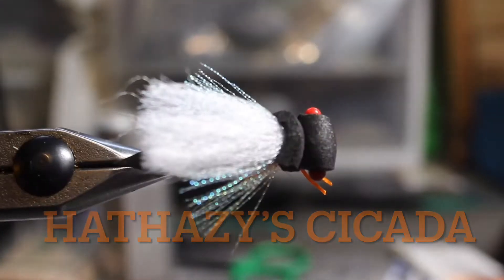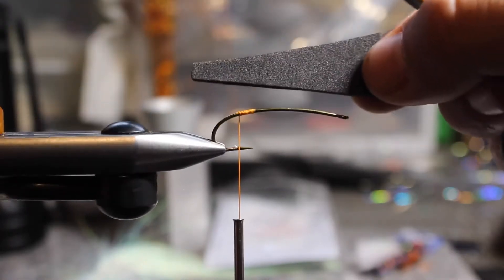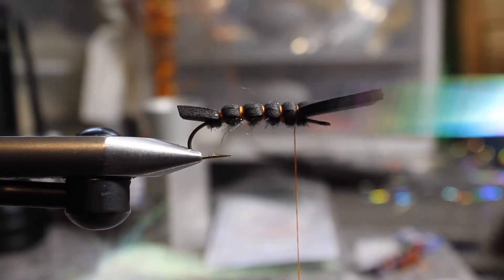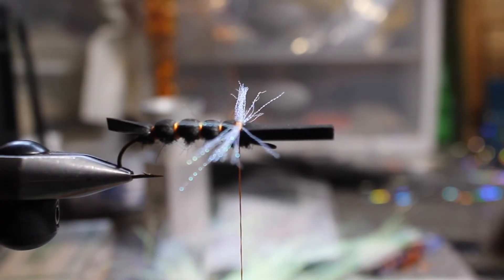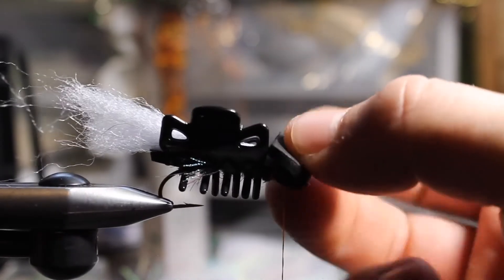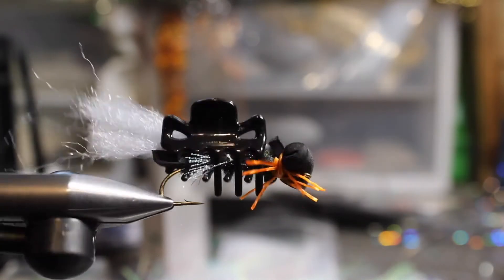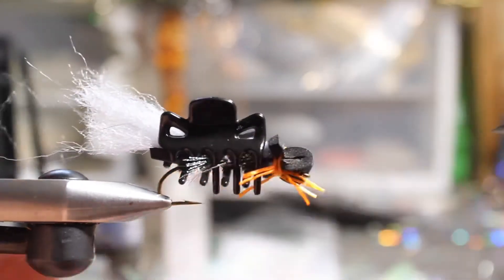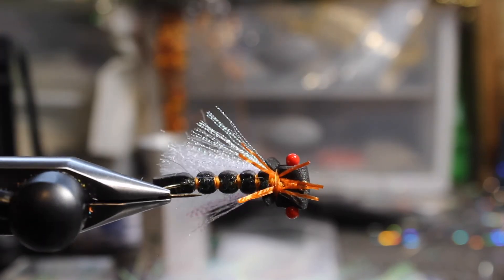Hathazy’s Cicada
My take on a foam cicada. Watch as I discuss tips and tricks while tying with foam.